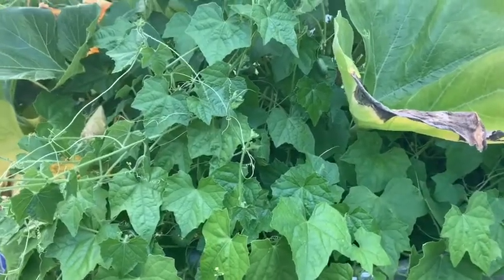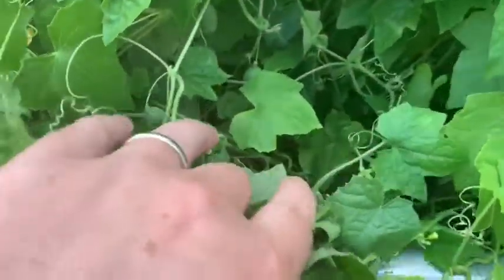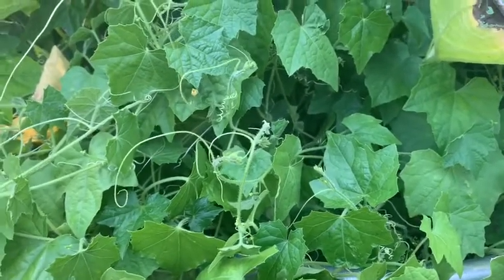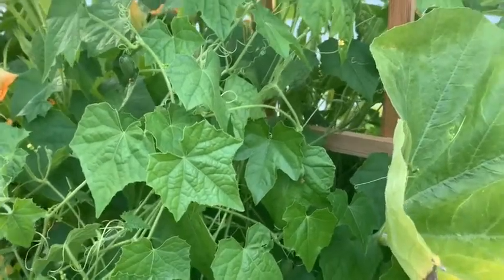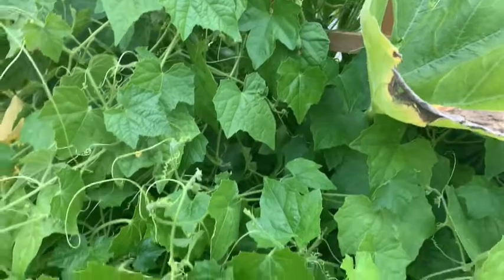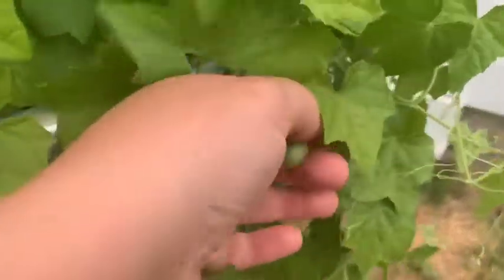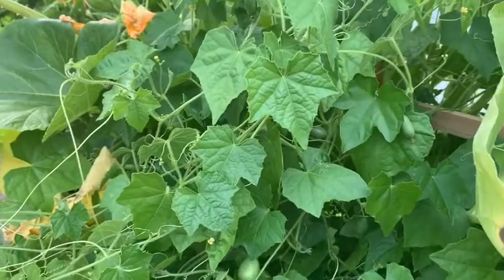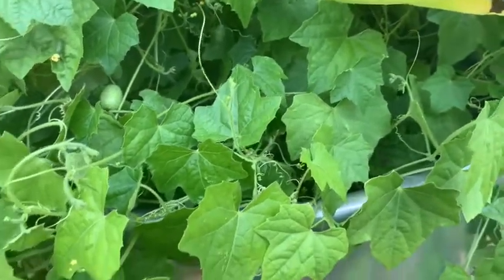Cucamelon - The Brown Thumb Intro